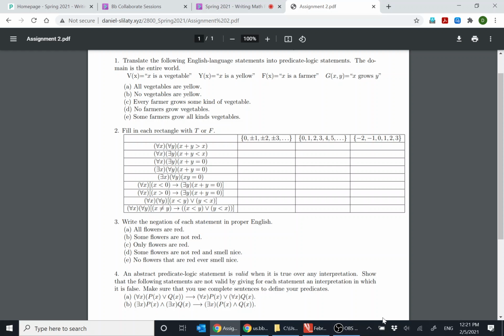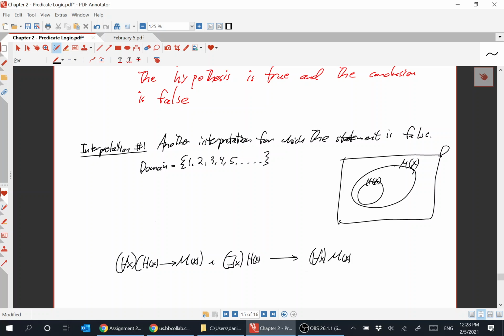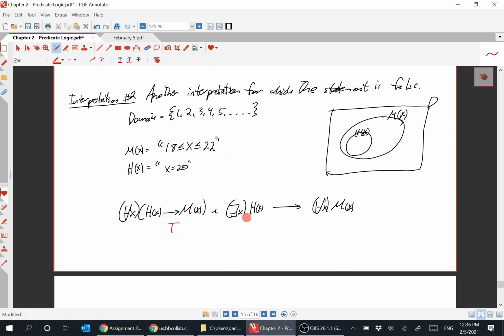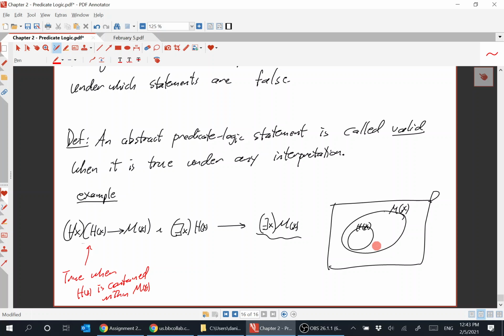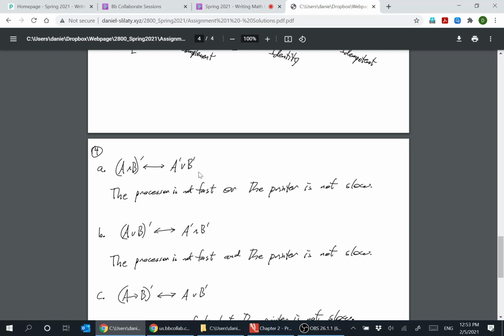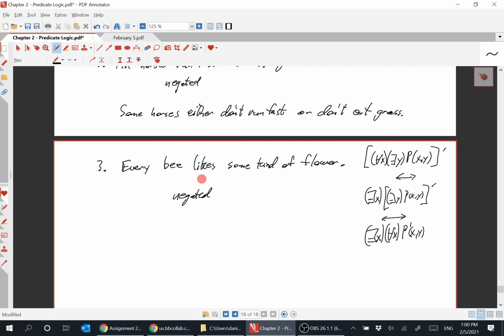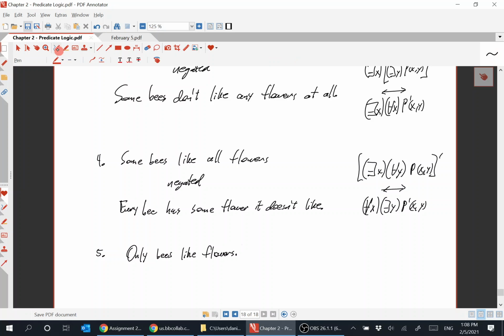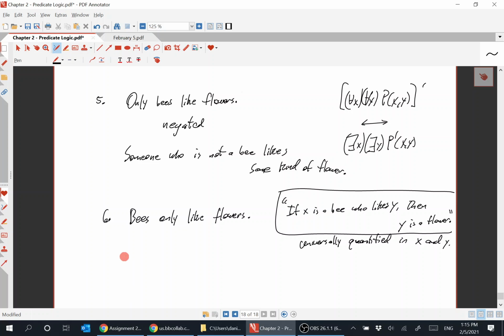Math 2800 February 5